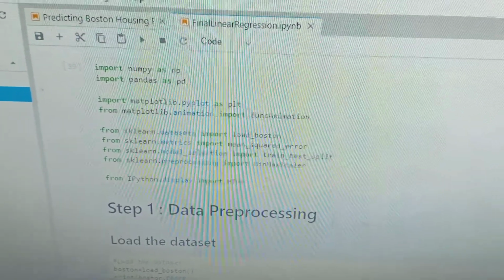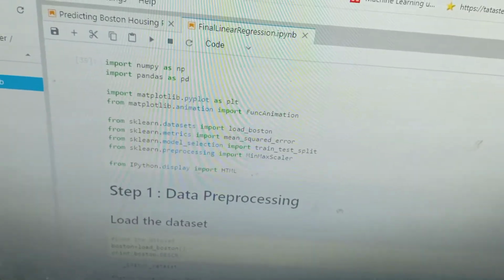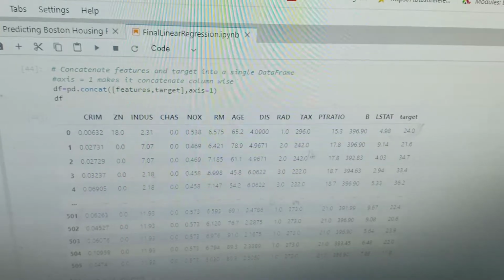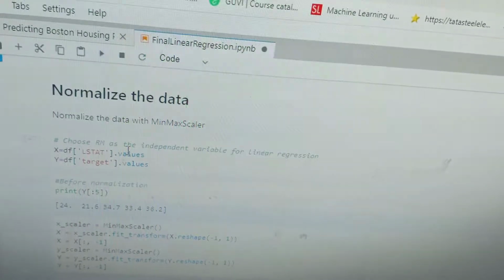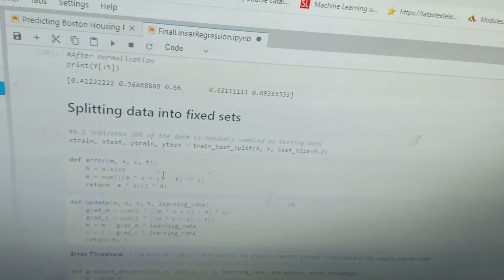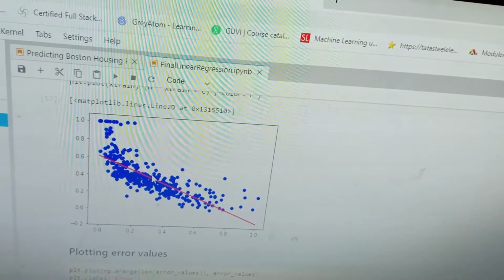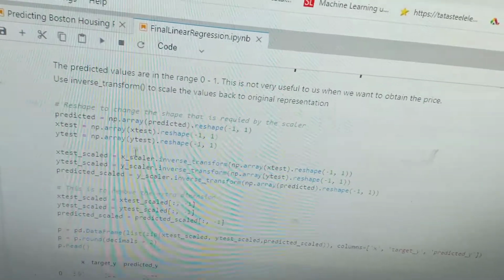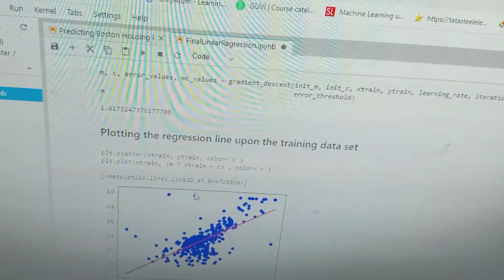Machine Learning using Python - Project assignment for Skyfi Labs Online Course by - Siddesh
This video is made by Siddesh as part of the assignment of Machine Learning using Python Course from Skyfi Labs.The Machine Learning with online course tutorials from Skyfi Labs was used to complete this project.